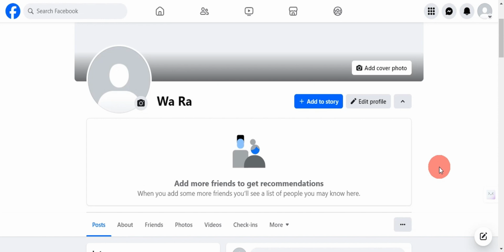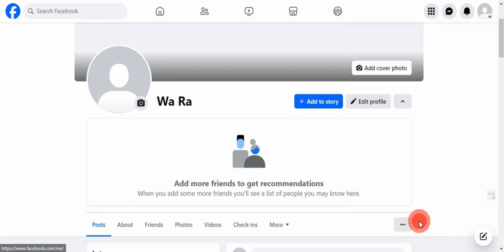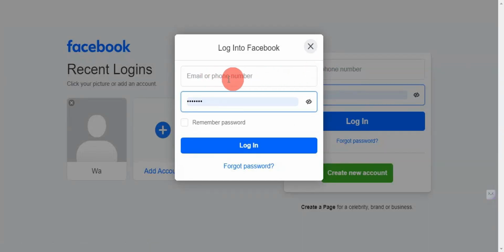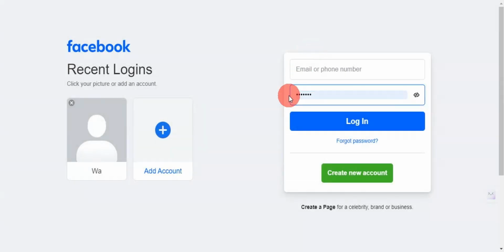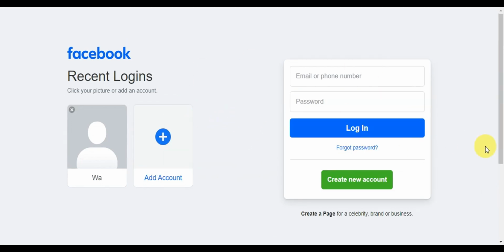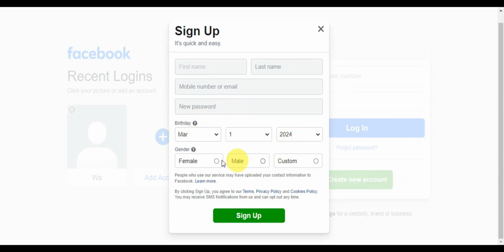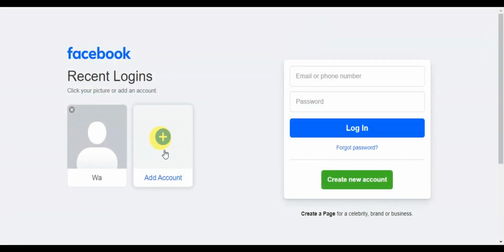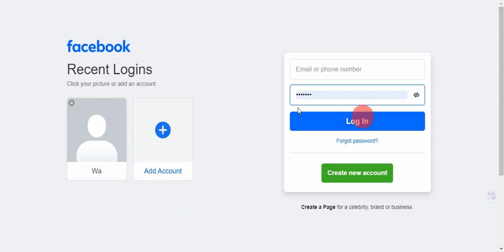How to Add Another Account on Facebook | Easy Guide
Learn how to easily add another account on Facebook with this simple guide. Follow the steps in this video tutorial to manage multiple accounts hassle-free!